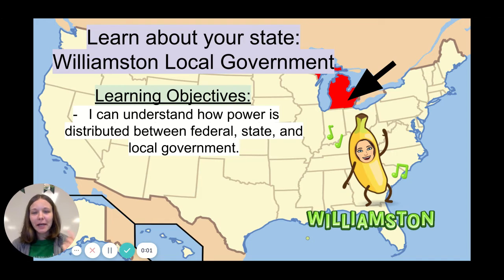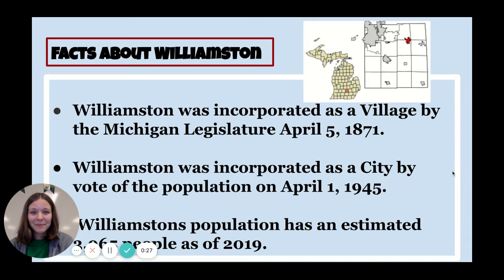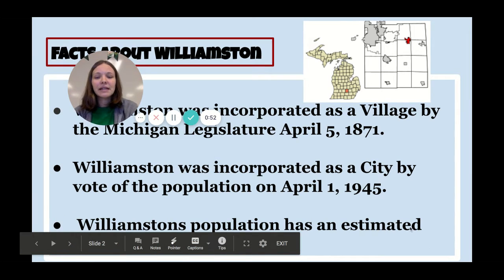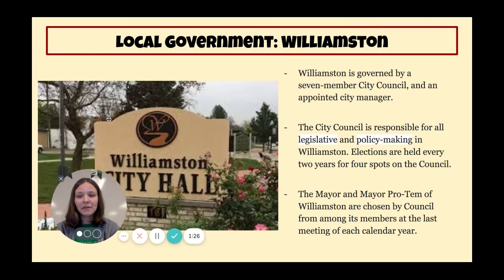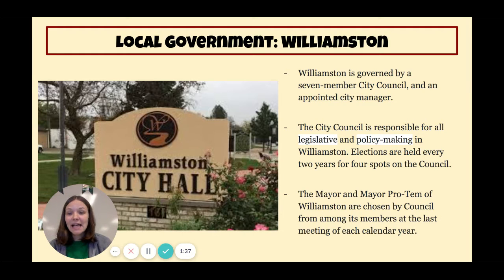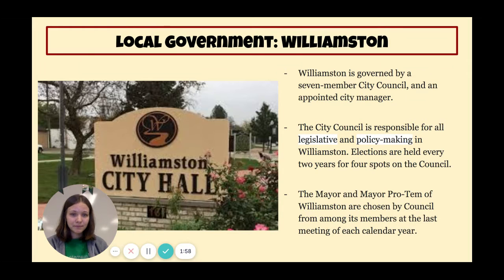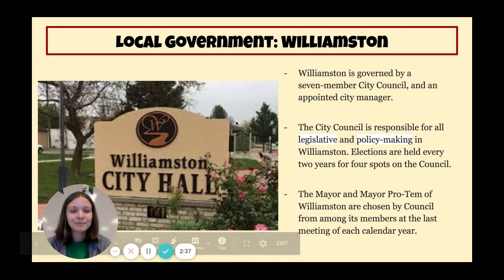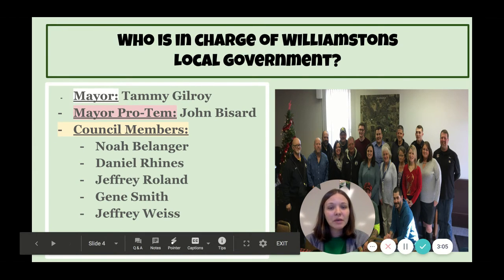#163 Learn about your State - Part 2